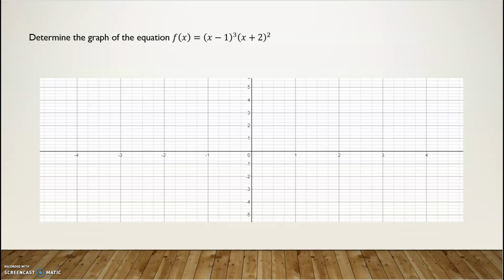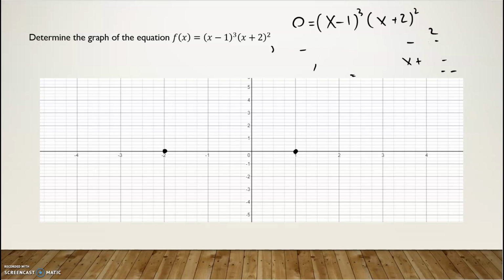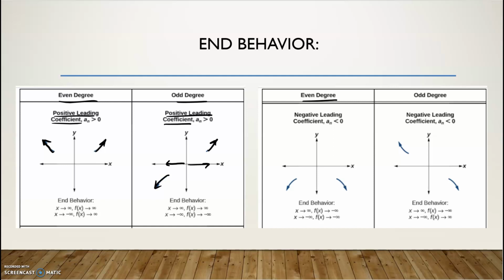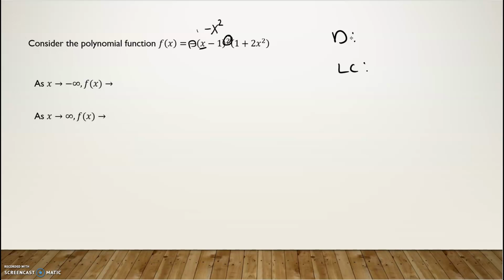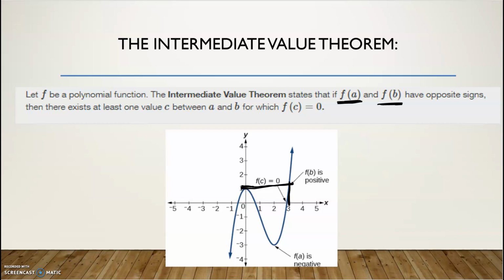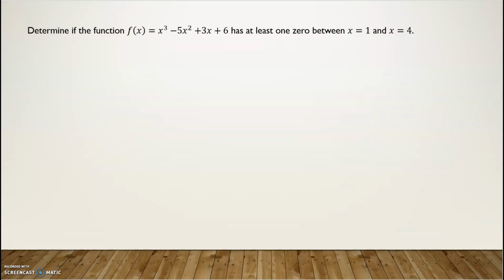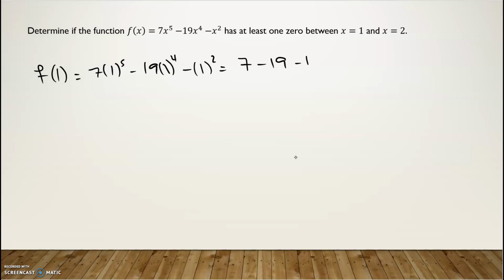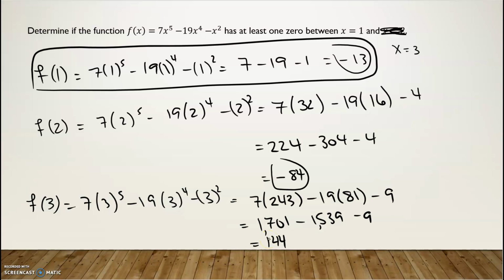Section 5.3 Part 3